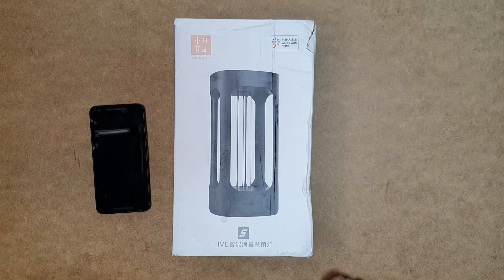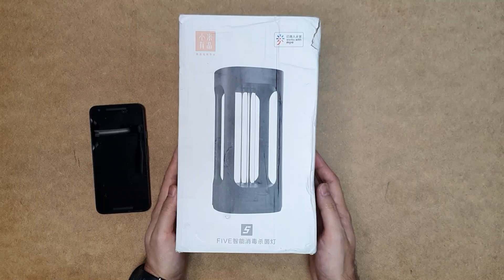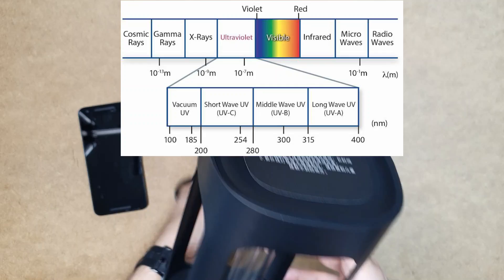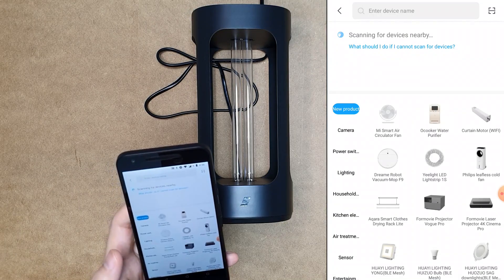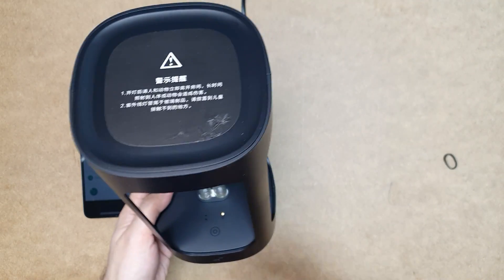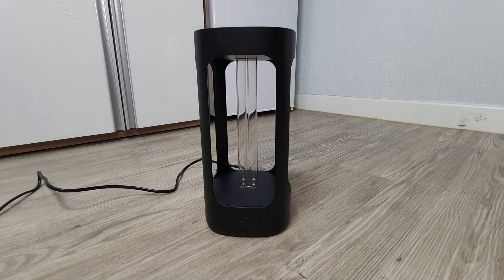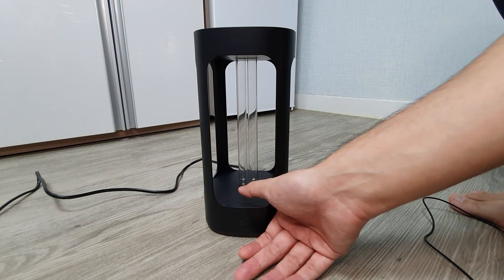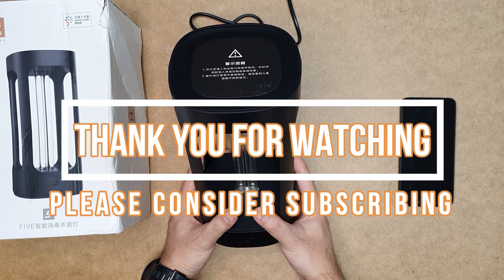Xiaomi FIVE Smart UV-C Sterilizer Disinfection Lamp Full Review | Unboxing & Setup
Today, in this video I am going to unbox and perform a full review of the Xiaomi Youpin Five UV-C Sterilization and Disinfection Lamp YSXDD001YS. This device is very relevant for the current times as it can stop virus on surfaces to prevent spread and infections. UVC has been already proven to disinfect viruses and bacteria and are used at hospitals for sterilization. This device features a powerful 32 Watts UVC 254nm lamp manufactured by Philips with a 9000Hrs life and is RoHS certified. It can fully sterilize a room of up to 30 square meters.

The Xiaomi Five UV-C Sterilizer has Wi-Fi connectivity and can be connected to the Mi Home App for remote access. It also features a sensitive motion detection sensor that turns off the UV lamp once any motion is detected for safety. In this review I setup and test all the relevant features of the device.